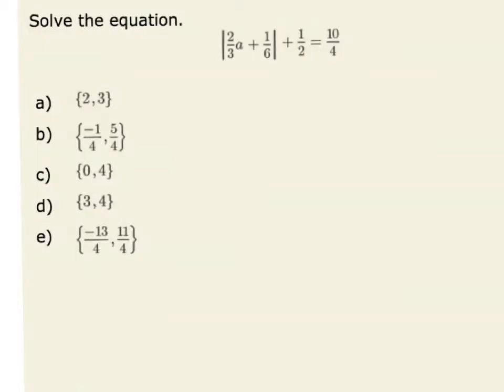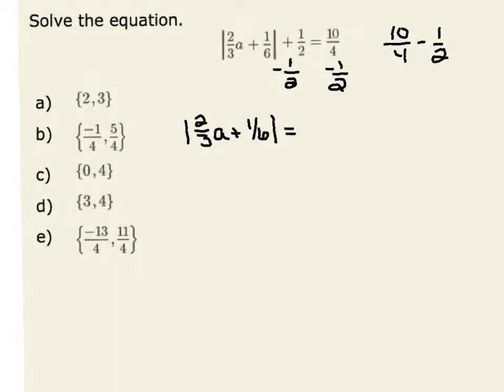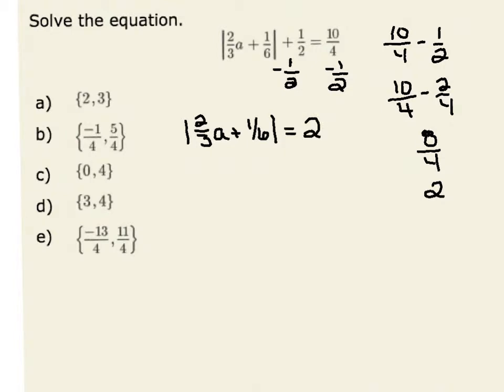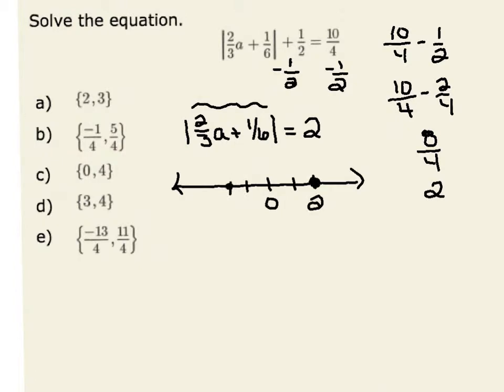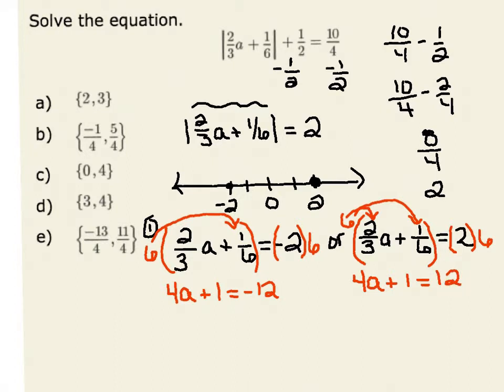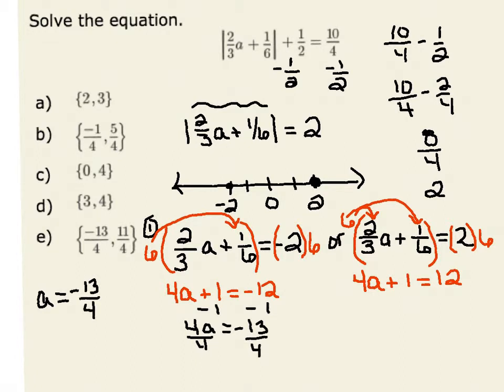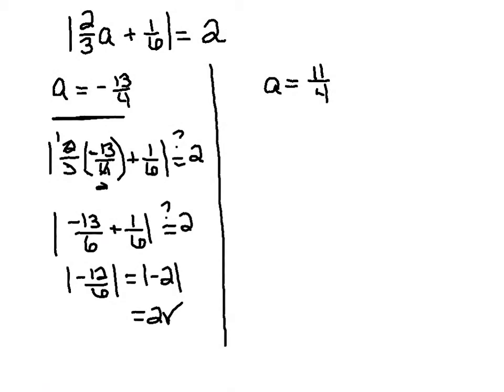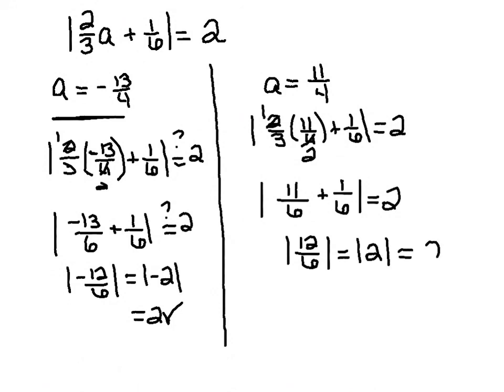2-Step Absolute Value Equations (cc)